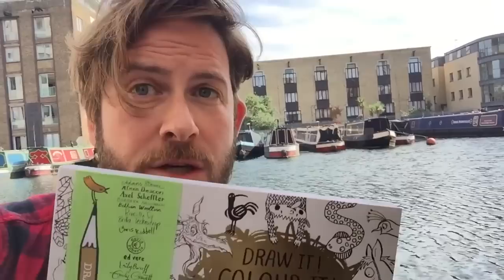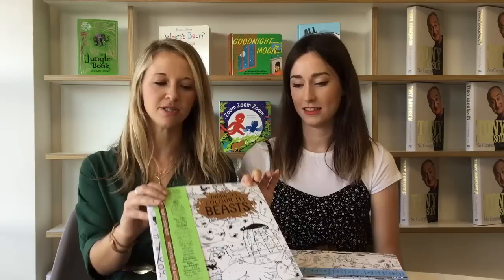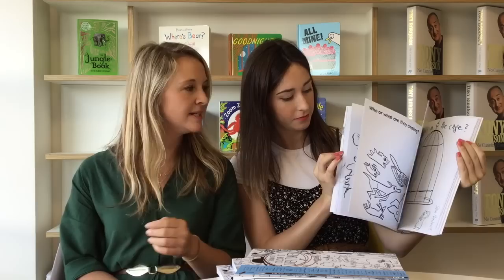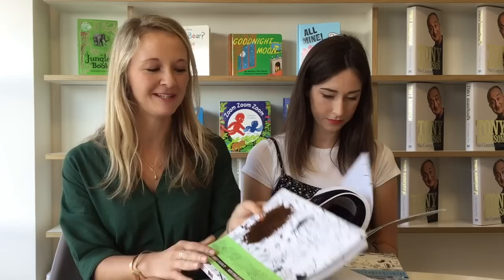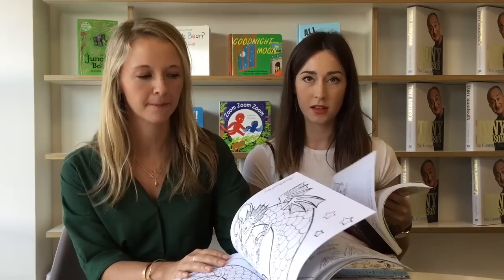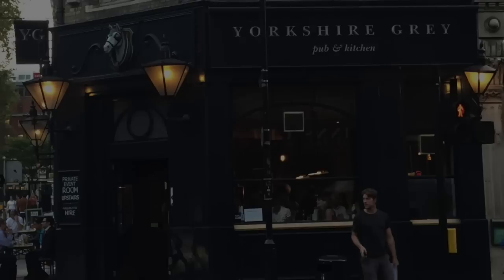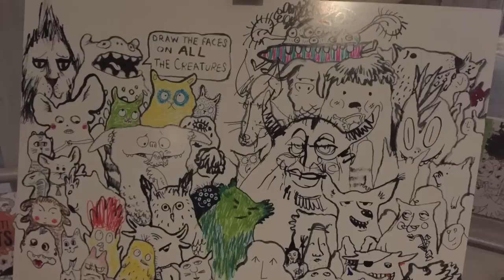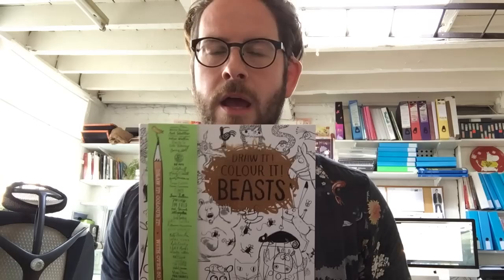Book Sniffer 'Draw it! Colour it! BEASTS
In our first full Vlog post we visit the Macmillan Children's Book offices in central London to meet Emily Ford and Lorna Scobie to talk about the creation of this new activity book.

Then we pop to the launch party and grab a few illustrators to find out what/who their favourite literary beasts are...